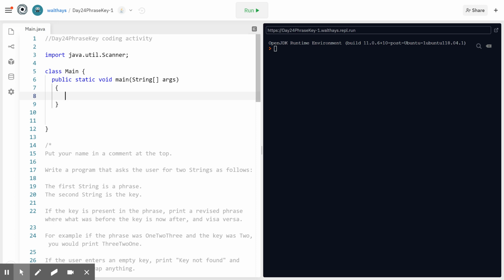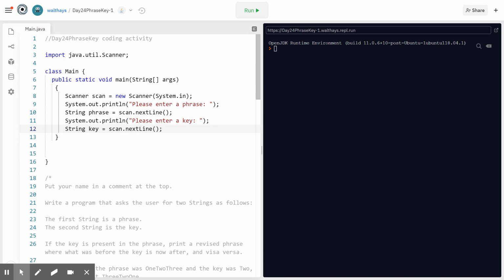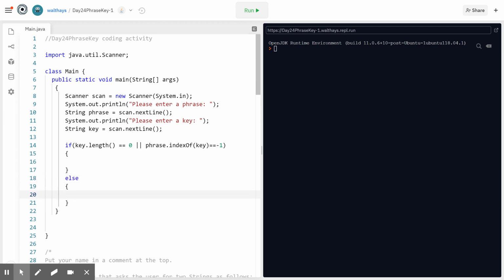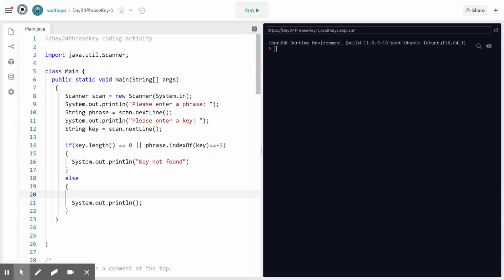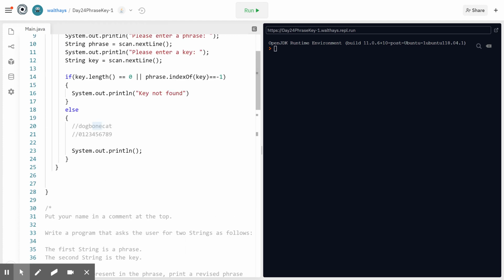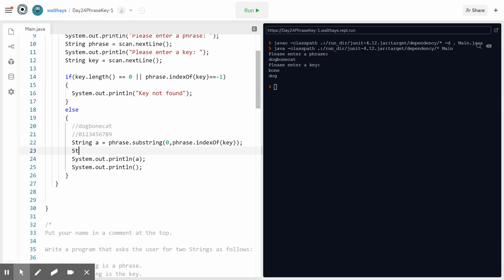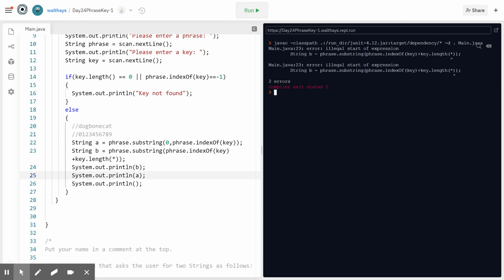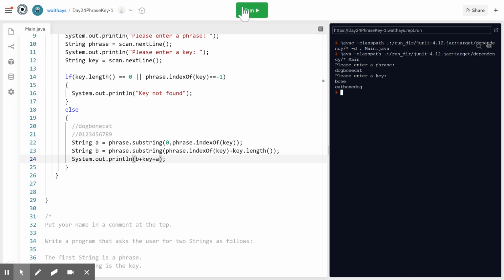A024 Day24PhraseKey 1